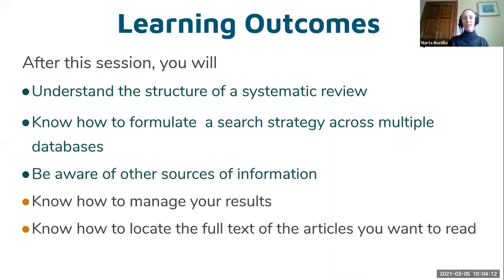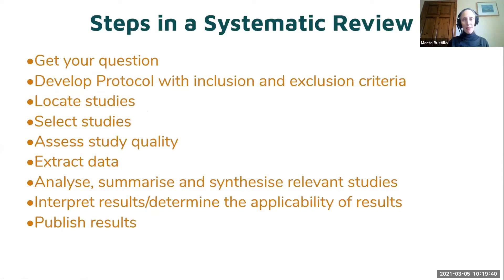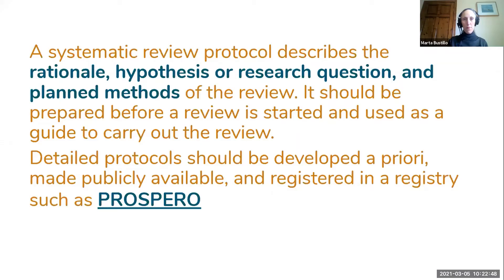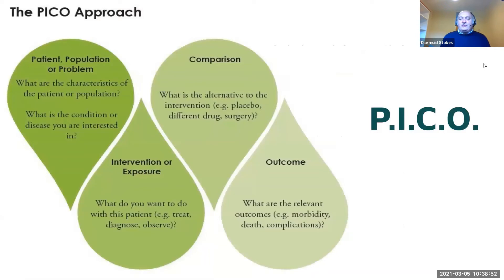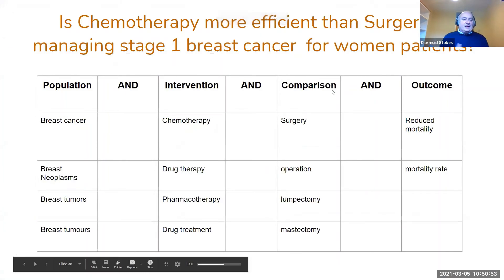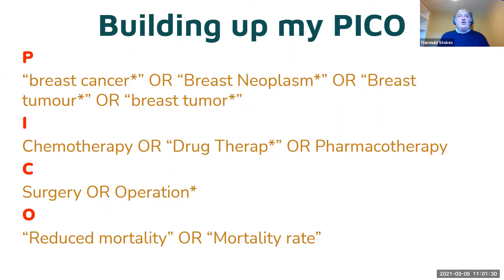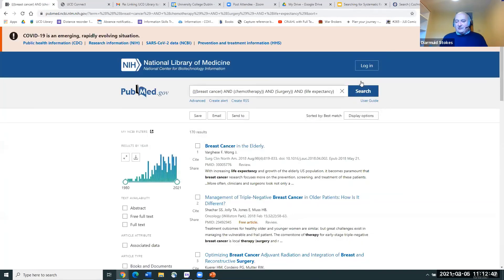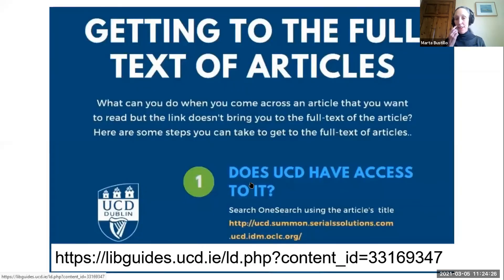Introduction to searching for systematic reviews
This video is an introduction to searching for systematic reviews.